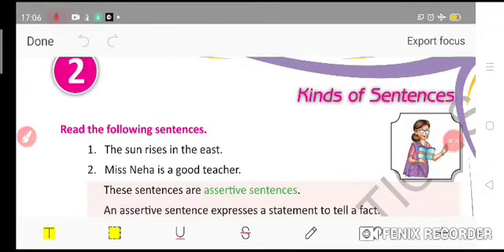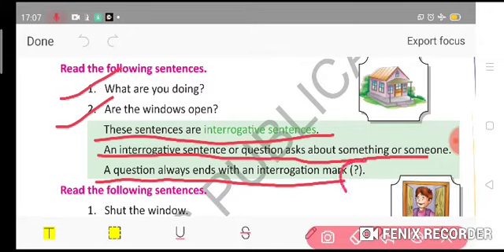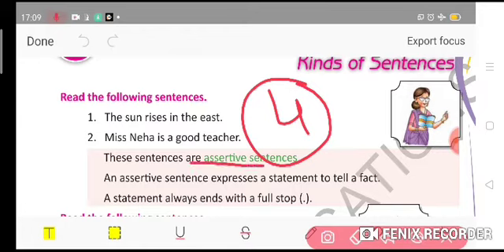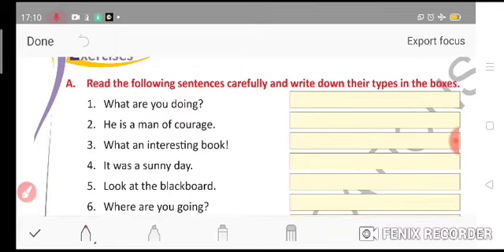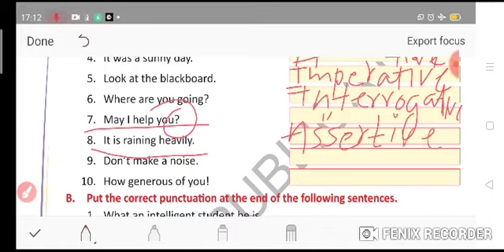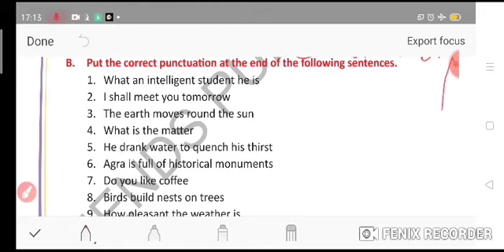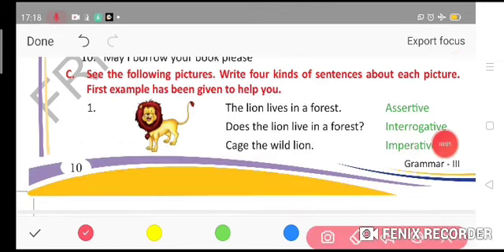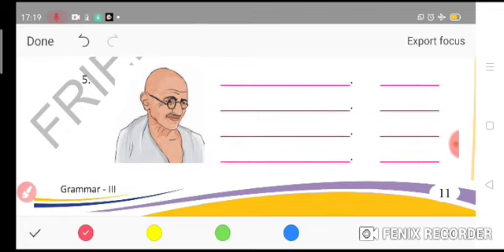class 3 C chapter 2 English grammar